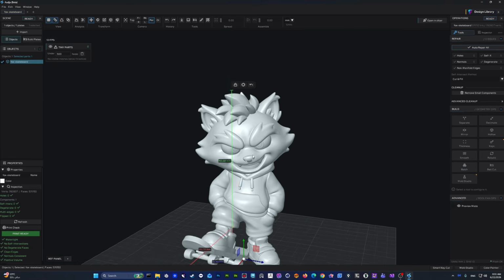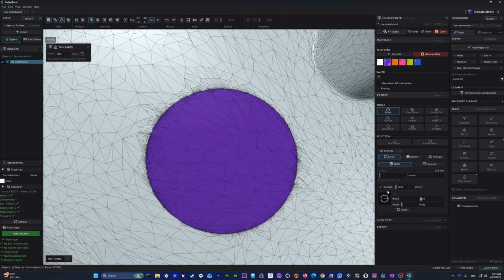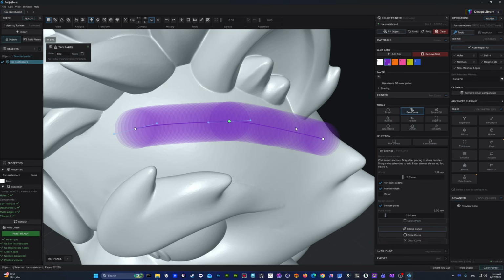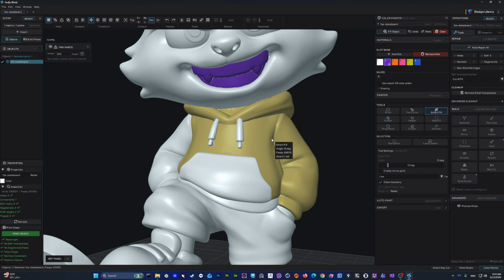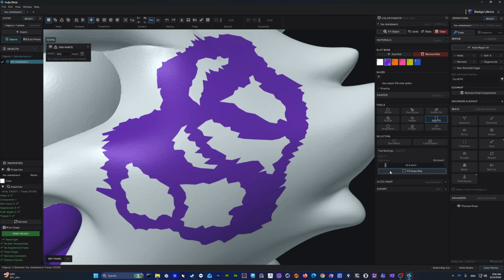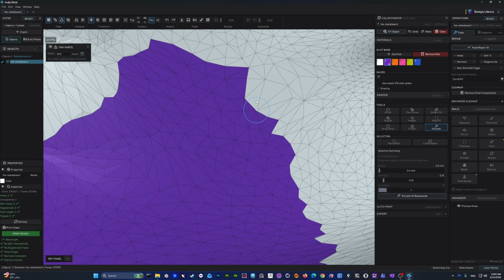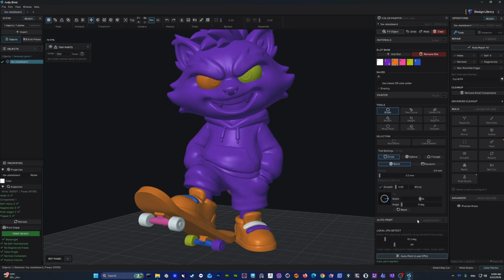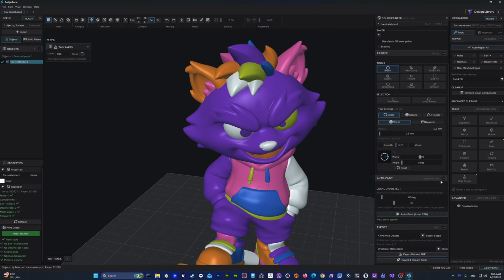Audja Tutorial #2: Color Painting for Multi-Color 3D Printing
Learn how to use Audja’s Color Painting tools to paint your 3D model, assign filament colors, refine detailed areas, and prepare the model for multi-color 3D printing.